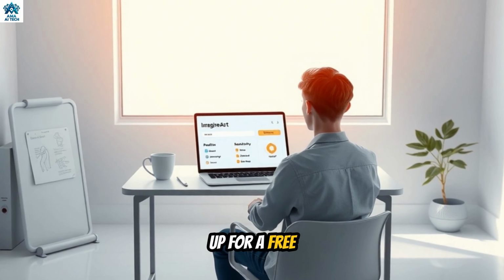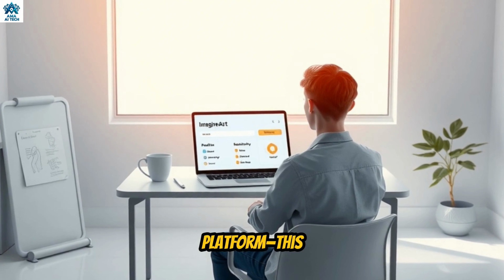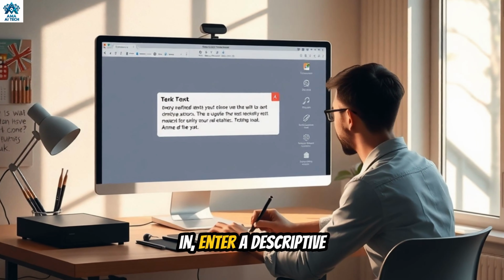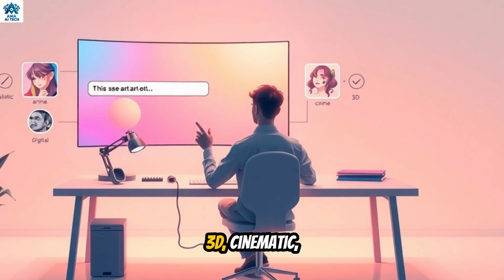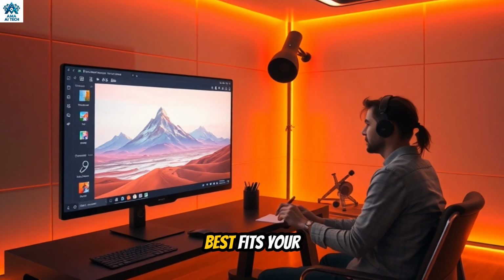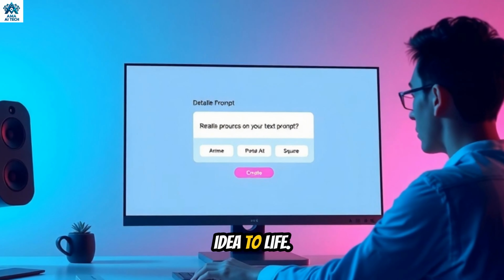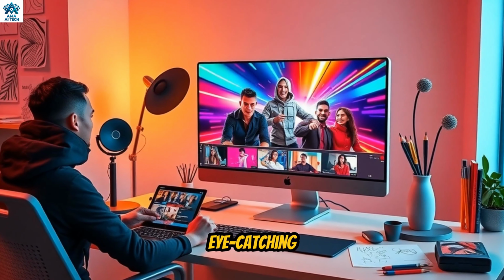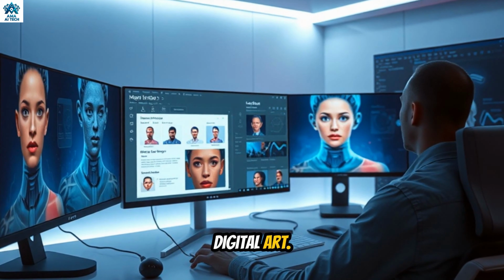How to Create Stunning AI Art with ImagineArt 🎨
Creating stunning AI art has never been easier! In this full tutorial, I’ll show you step-by-step how to create beautiful, detailed, and professional artwork using **ImagineArt**, one of the top AI art tools in 2025. Whether you're a beginner or a digital creator, ImagineArt makes it simple to turn text prompts into high-quality images instantly.

In this video, you'll learn how to write powerful prompts, choose the right styles, use advanced features, upscale your images, and even refine your results for better detail. We also explore how ImagineArt can help you earn money online — from designing thumbnails, posters, social media packs, to selling AI-generated prints and digital products.

If you're ready to unlock your creativity and start making amazing AI art, this ImagineArt tutorial has everything you need.
👉 Try ImagineArt with the link above and start creating today!